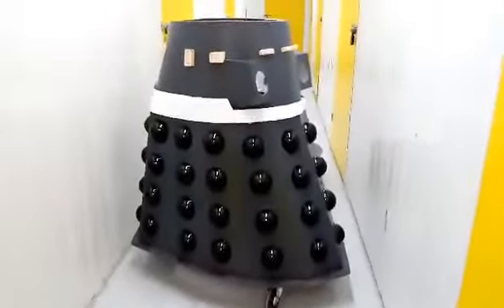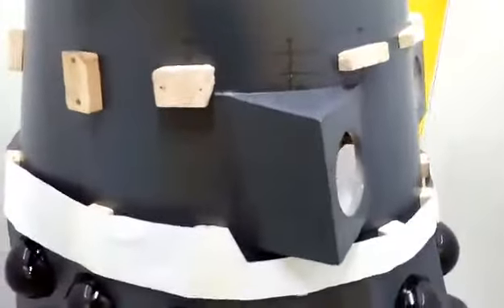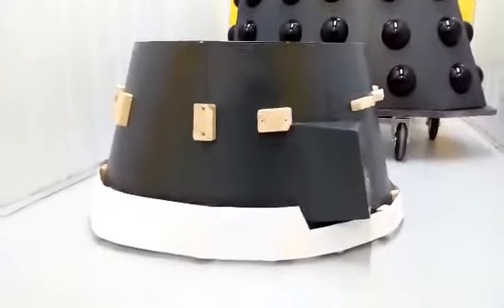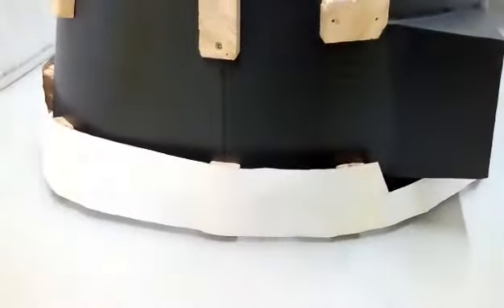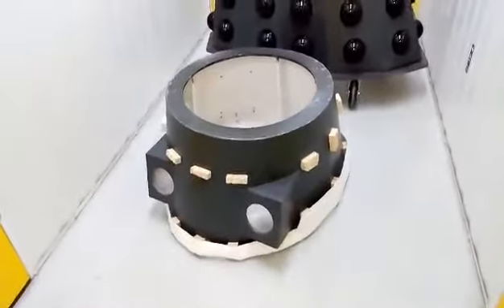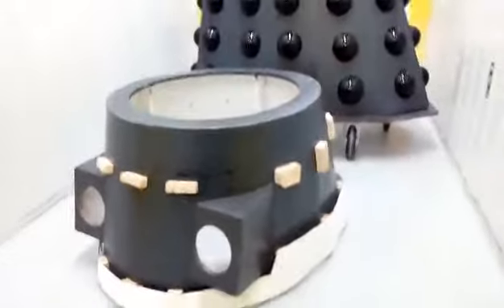Project Dalek | Build - Jay Groovara's Dalek Build 89